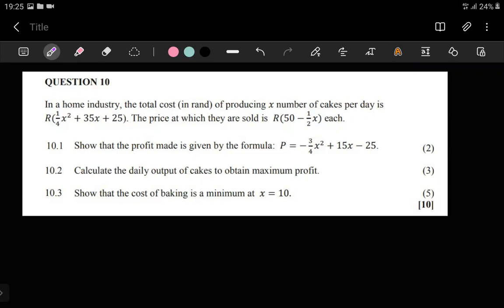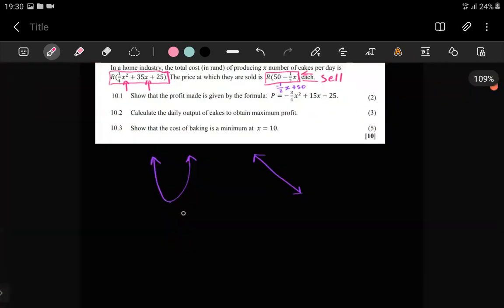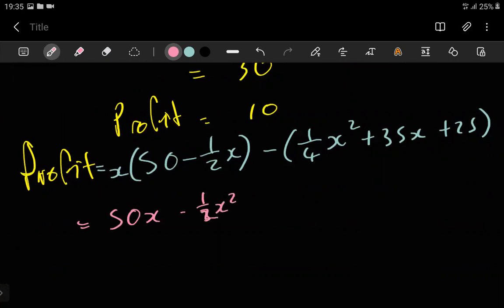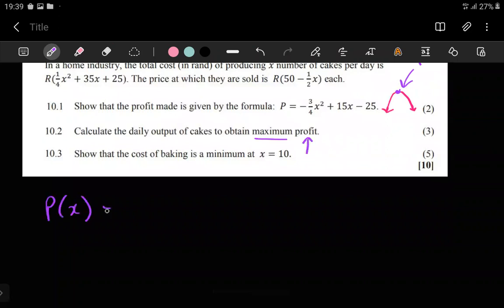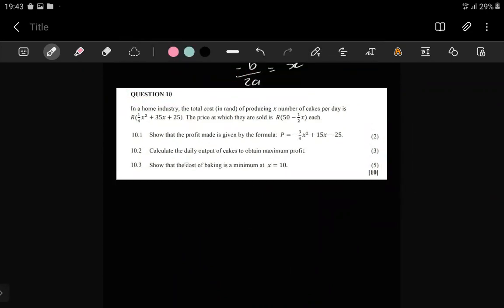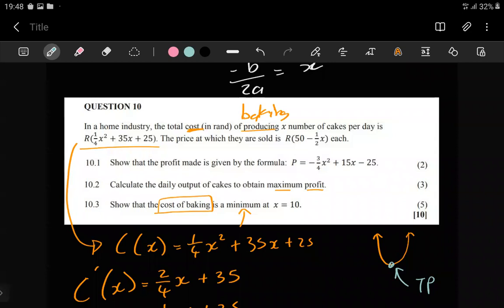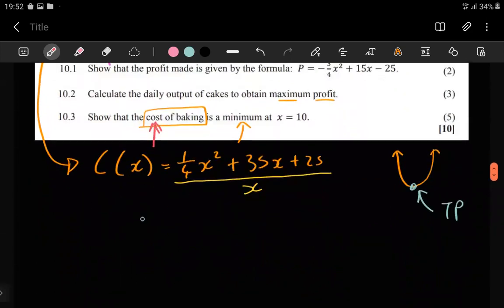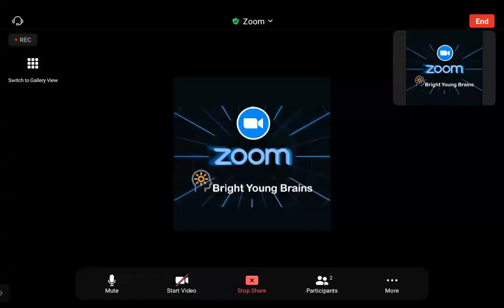Applications of calculus exam style question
In this grade 12 math video we look at a applications of calculus exam style question where we calculate the profit made on cakes sold given the cost.